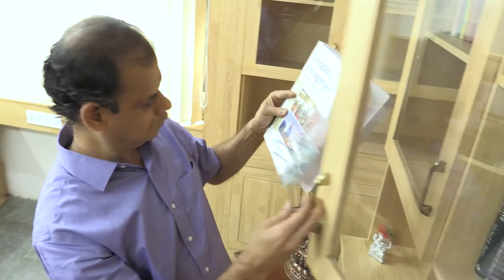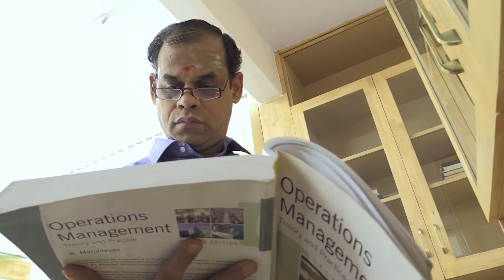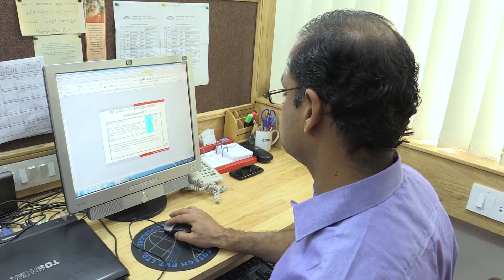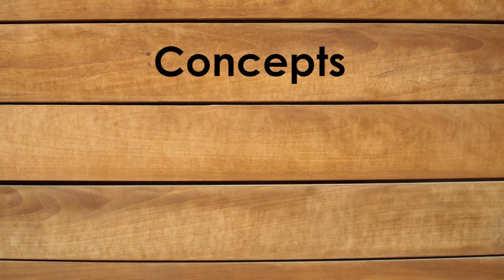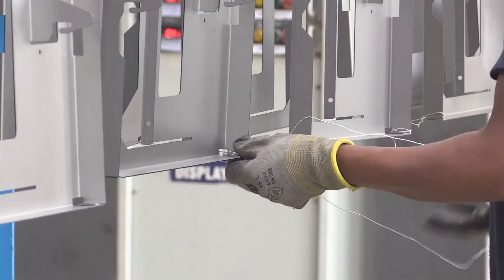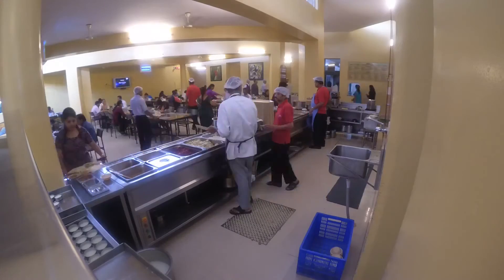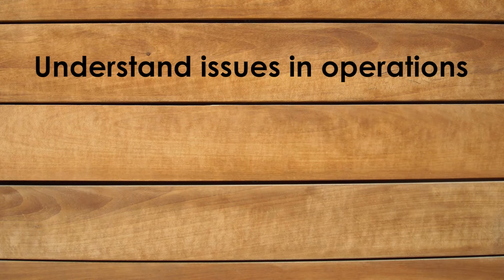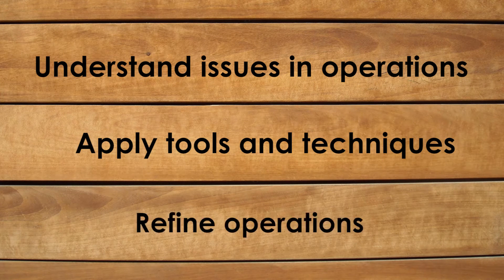Introduction to Operations Management | IIMBx on edX | Course About Video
Have you ever wondered about the right methods to improve productivity, configure your supply chain or address the demand on hand?

In recent years, businesses have strived to improve productivity and quality, reduce costs and delivery times, and embrace flexibility and innovation. These strategies are part of the Operations Management (OM) activities that service and manufacturing organizations engage in.

Introduction to Operations Management helps you to understand the role of OM in a firm and to develop abilities to structure and solve operations related problems. The course will empower you with skills to address important aspects of business operations including capacity, productivity, quality, and supply chain.

You will understand how operations in an organization are configured and factors that can potentially drive the complexity of managing such operations. We will also introduce concepts like estimating capacity, identifying bottlenecks, and de-bottlenecking.

Throughout the course, you will join us in discussions on productivity improvement methods, development of quality assurance systems and configuration of supply chains.

The course will equip you with the right tools, techniques and skills to estimate, compute, analyze and configure key elements of operations management.